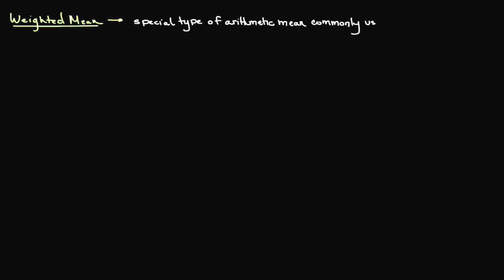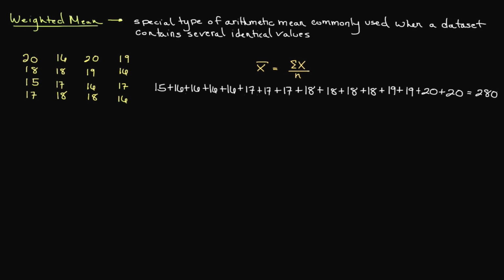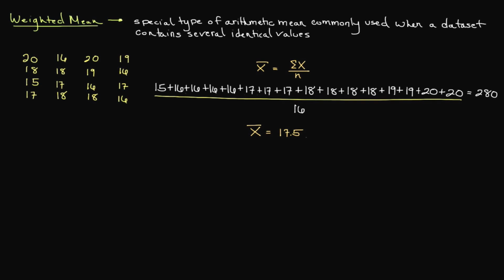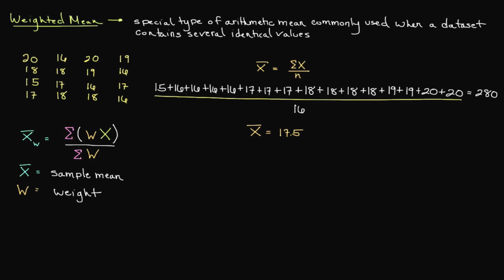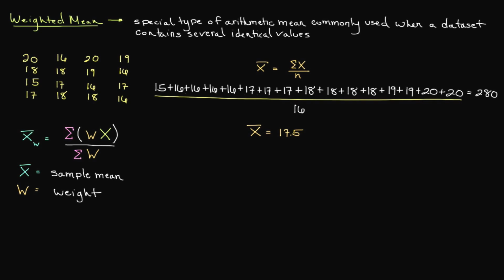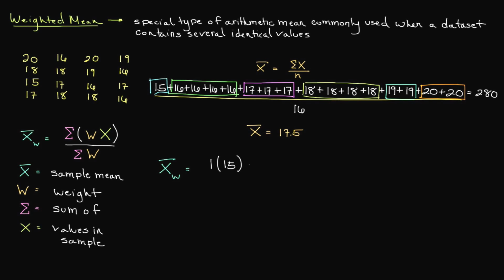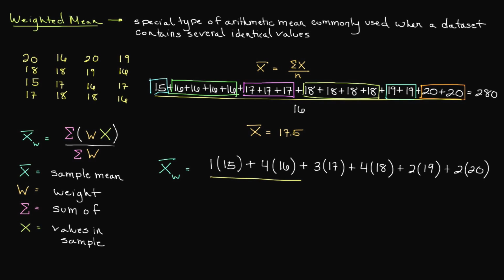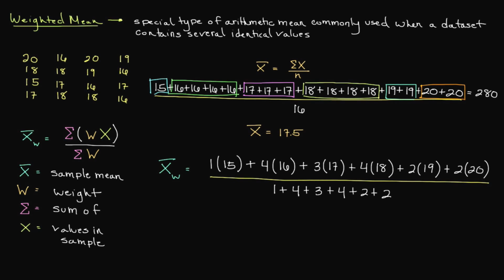Episode 7: The Weighted Mean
Listen to Alanis Business Academy on the go by downloading our new podcast:

The weighted mean is a common measure of central of tendency that determines an average by establishing weights for each value in a sample or population. In this lesson from Alanis Business Academy, we describe the weighted mean, review the equation to solve for the weighted mean, and actually solve for a weighted mean.